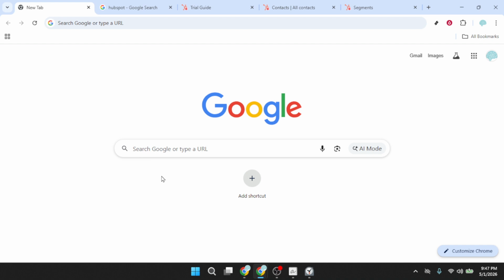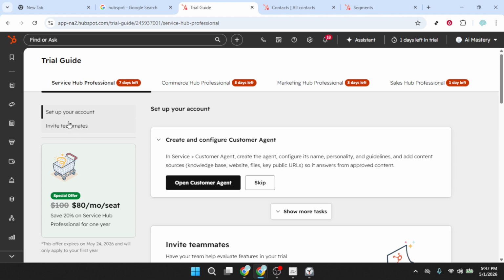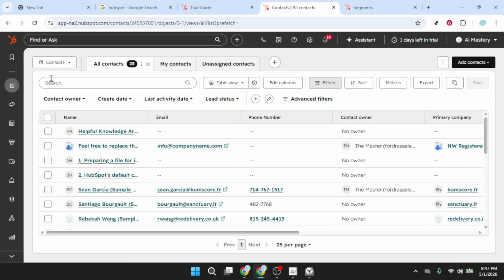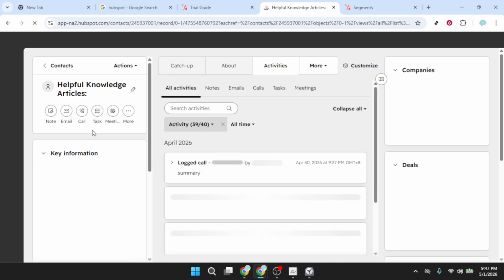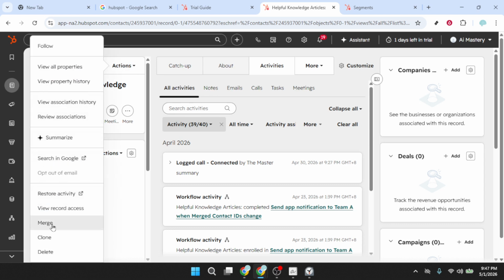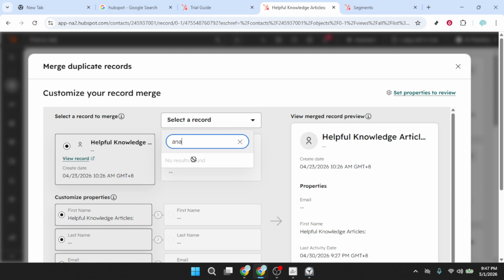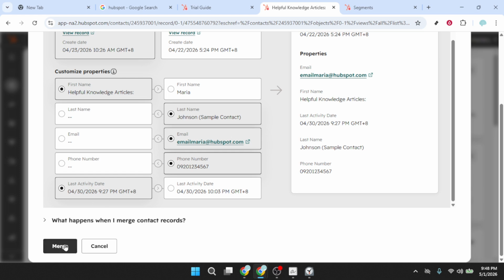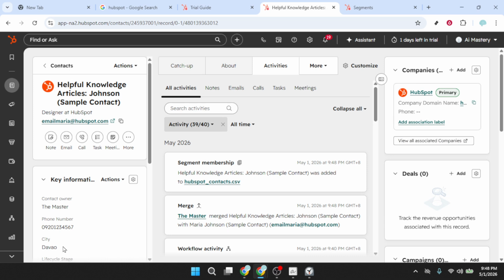How to Merge Contacts in HubSpot (Full Guide 2026)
In this video, we discuss how to merge contacts in HubSpot to keep your CRM clean and accurate. We'll walk through selecting the primary record, initiating the merge, and customizing properties to ensure a seamless consolidation.

00:00 Introduction to Merging Contacts
00:17 Accessing HubSpot and Contacts List
00:57 Selecting the Primary Contact Record
01:23 Initiating the Merge Process
01:35 Customizing and Confirming the Merge
02:27 Reviewing the Merged Contact